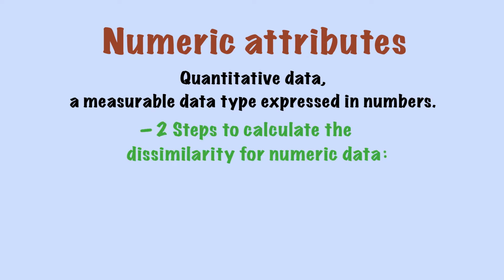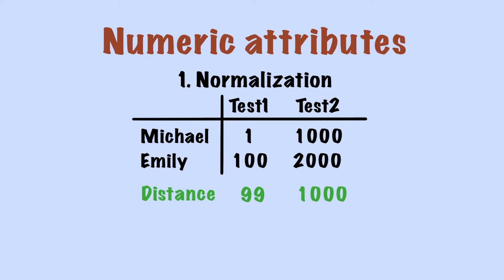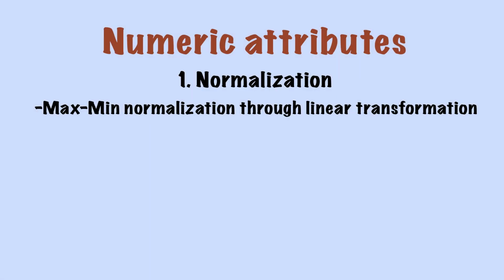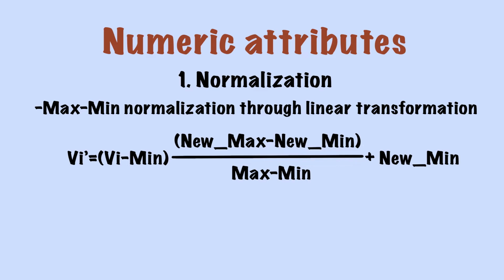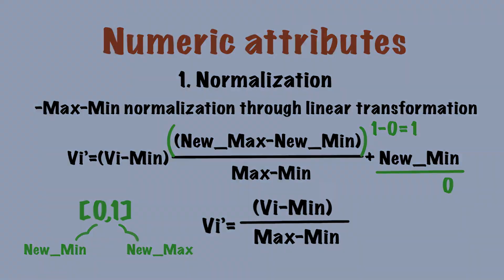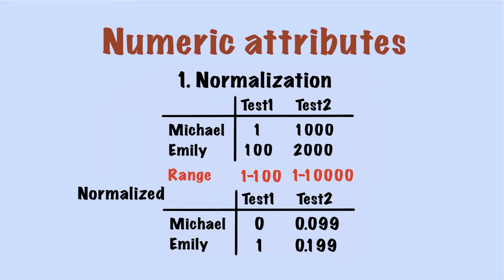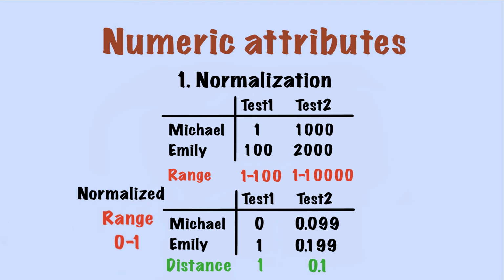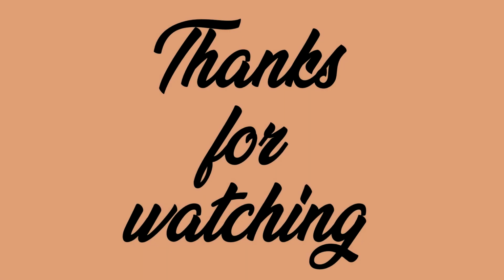Proximity measures 3.1 - Numeric data (Normalization)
00:30 Introduction to normalization
02:11 Max-Min normalization
03:45 Example